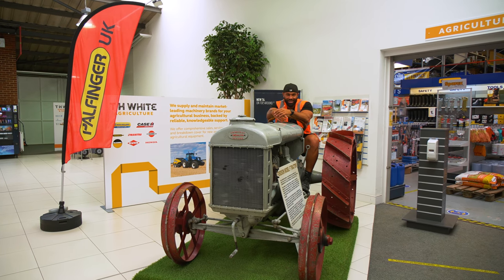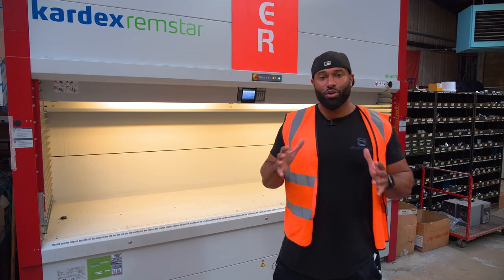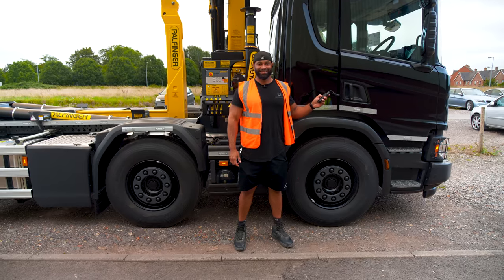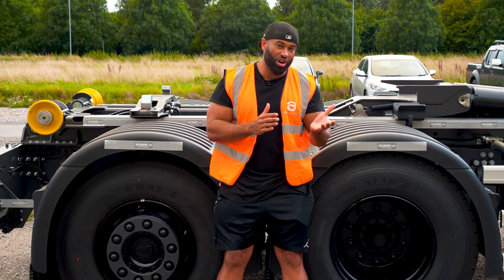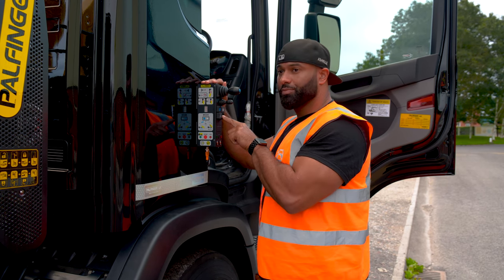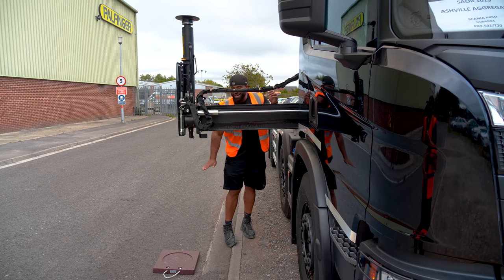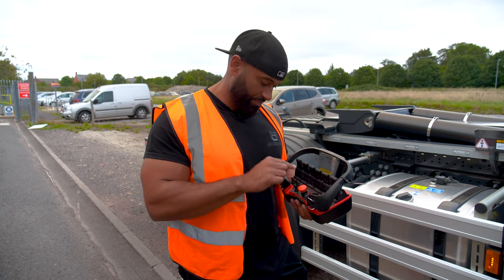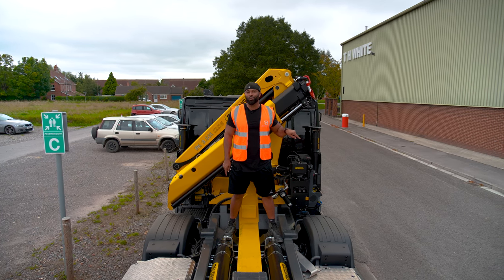New Custom Built Palfinger Crane/Hook Loader Combo Reveal and Sign Off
I visited @palfinger in Wiltshire UK to sign off on our new one of a kind 8x2 air suspension rear steer P450 @ScaniaTrucksBuses Hook Loader with Crane.

This Crane and Hook Loader combo was custom built for Ashville by TH White and Palfinger, one of the largest crane manufacturers in the world. We wanted something to handle both delivering bagged aggregates and picking up/dropping off roll-on roll-off bins as well as transporting machines.

:: ASHVILLE ::
waste management  |  aggregates  |  concrete  |  construction